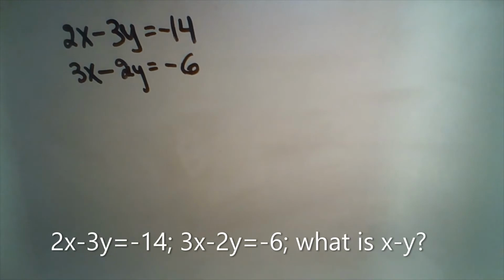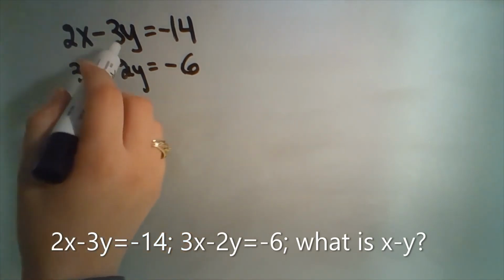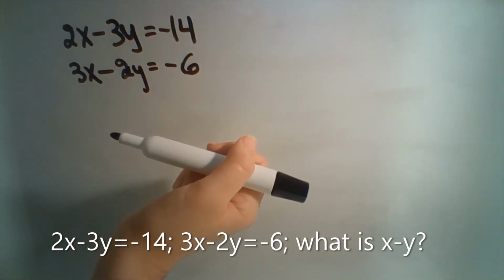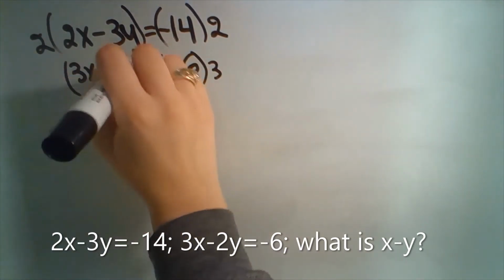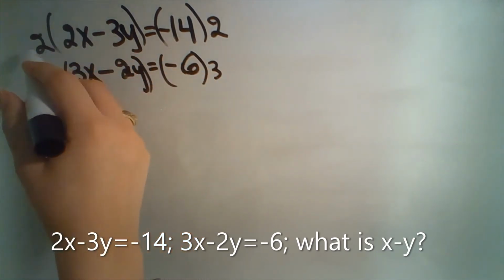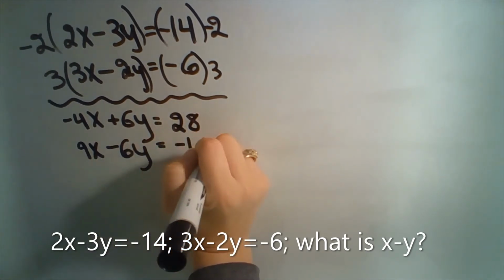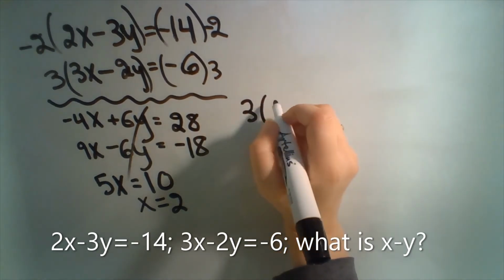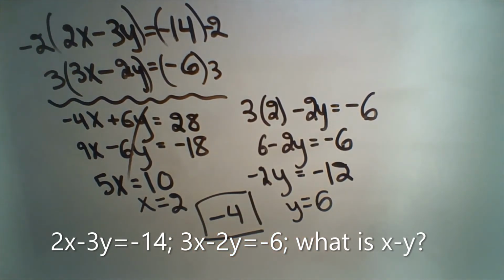Math Mini Lesson 2: Solving Systems of Equations (NC #6)